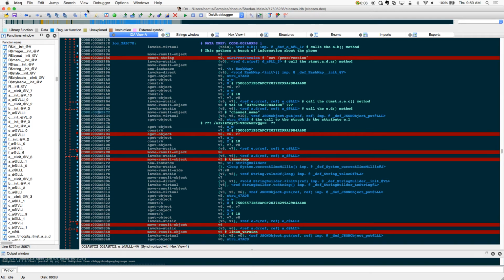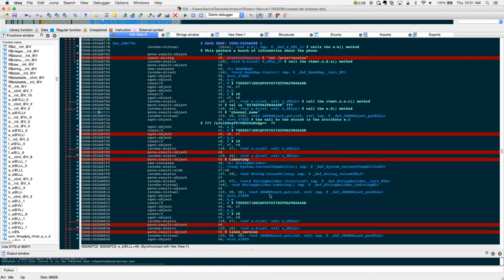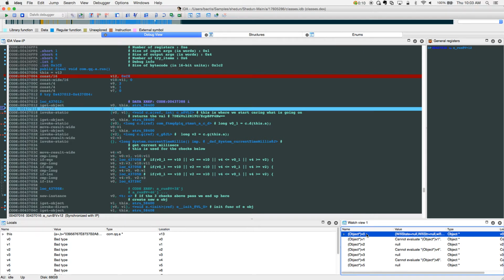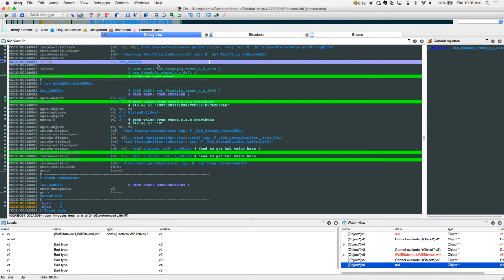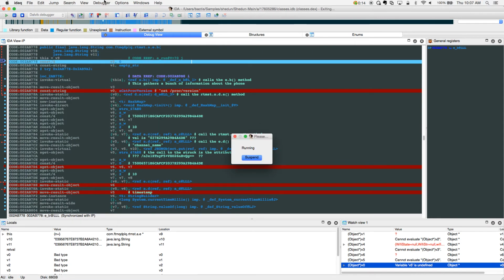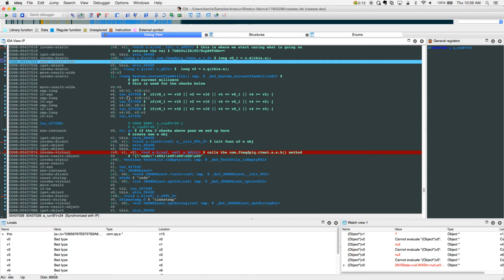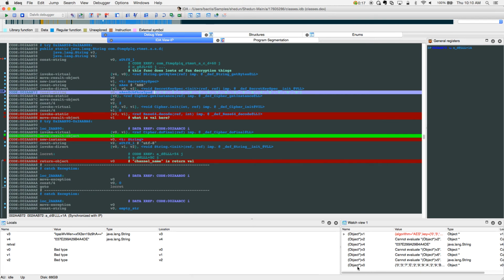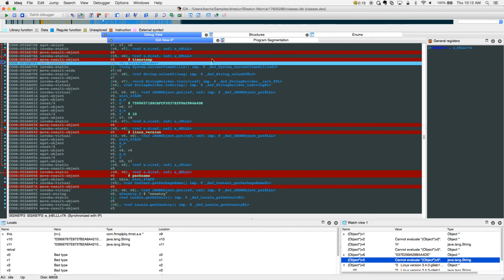DalvikDebugTut01 Android Ida Pro Debugging